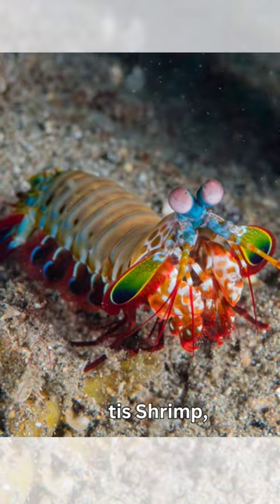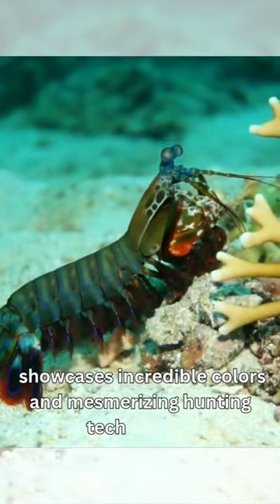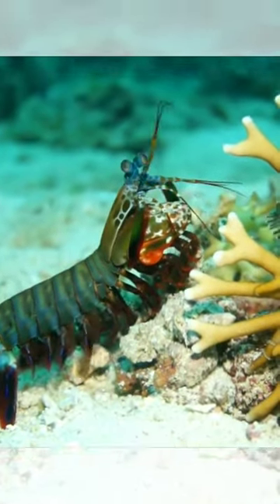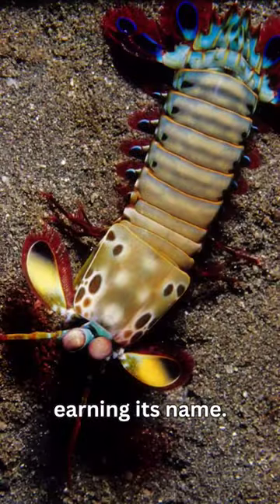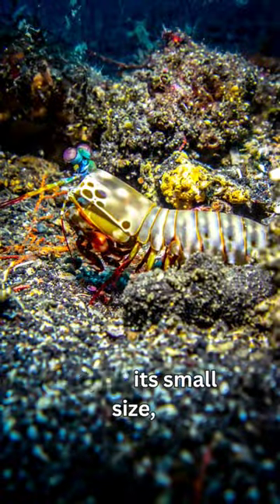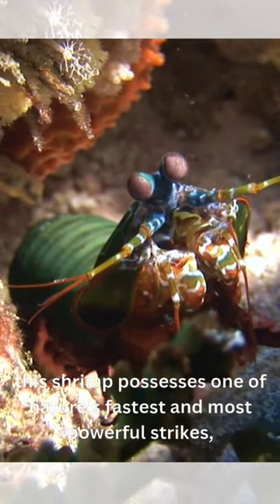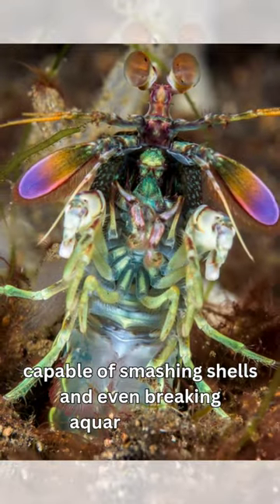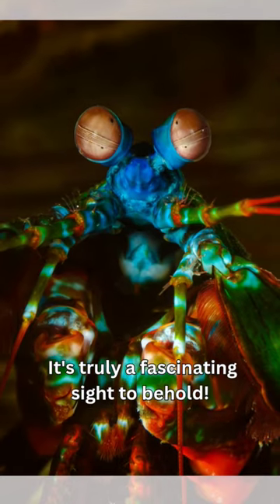The Peacock Mantis Shrimp: A Living Fossil with a Powerful Claw and a Colorful Coat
Discover the Mesmerizing Beauty of the Peacock Mantis Shrimp! 🦐 Dive into the vibrant world of one of the ocean's most stunning creatures. With its striking array of iridescent colors and intricate patterns, the peacock mantis shrimp is a true underwater gem. 🌊✨ from its lightning-fast strikes to its unique behavior, this captivating marine marvel is sure to leave you awe-inspired. Join us as we unravel the captivating secrets of the peacock mantis shrimp in this visually enchanting video.